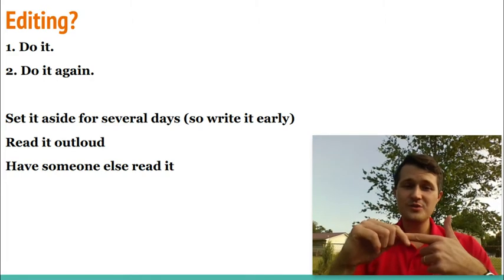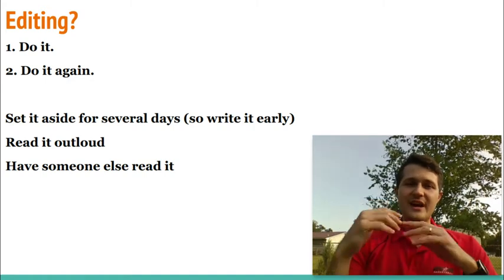Writing 101: Conclusions and Editing